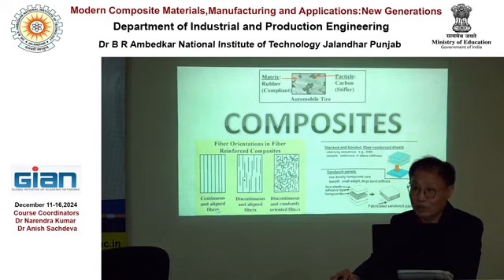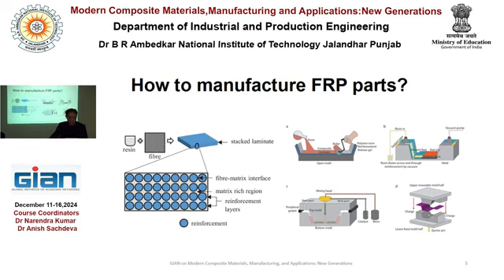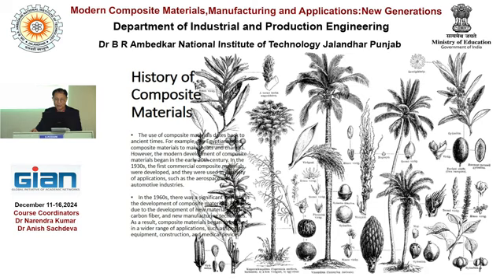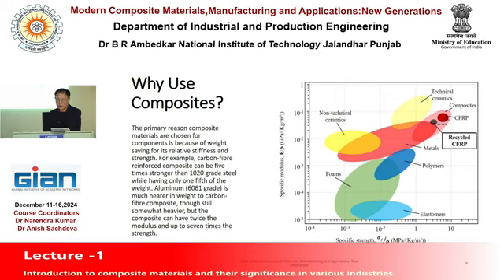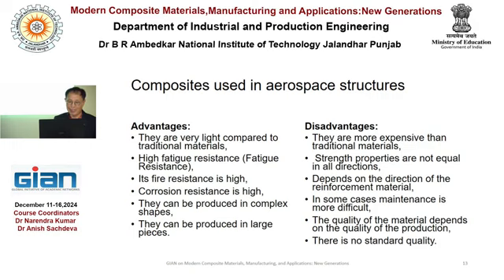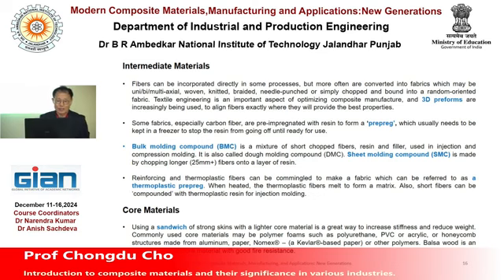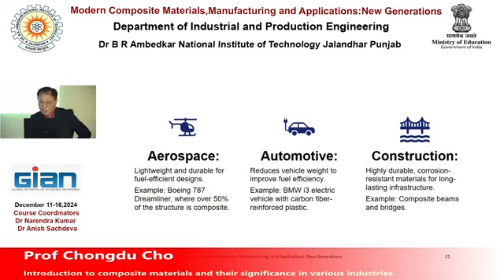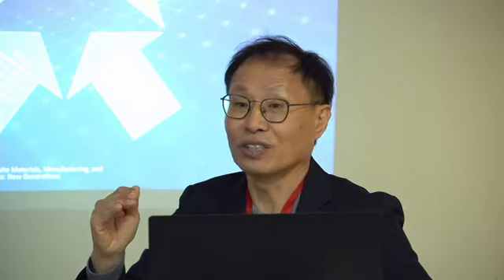Lecture 1 Introduction to composite materials and their significance in various industries